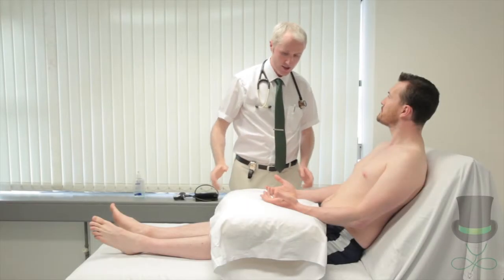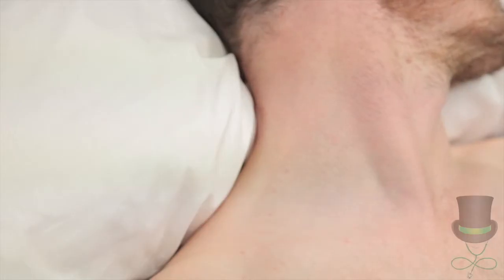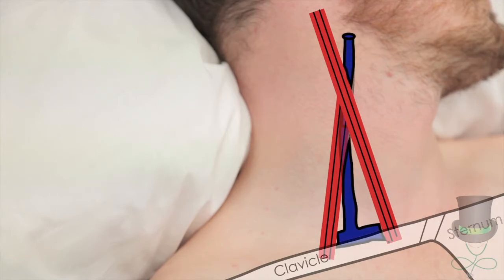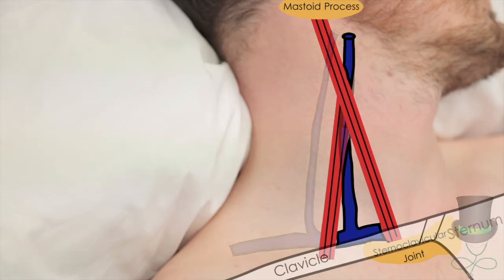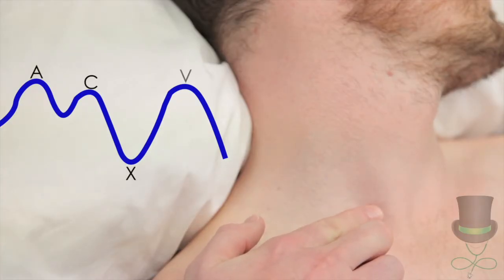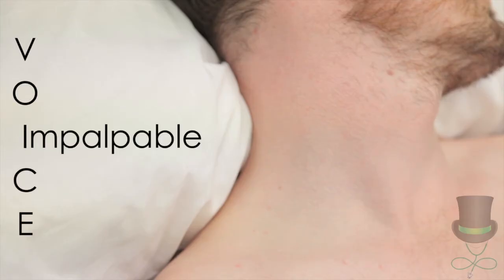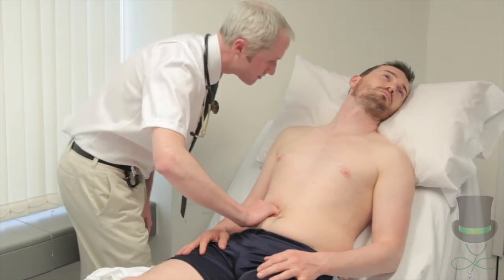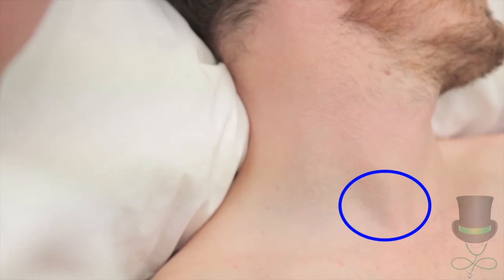Cardiology - Assessing the Jugular Venous Pulse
This video demonstrates how to assess the jugular venous pulse and explained the features using the pneumonic VOICE.